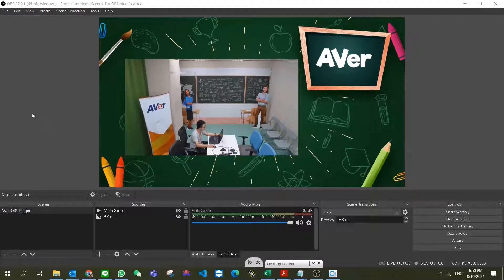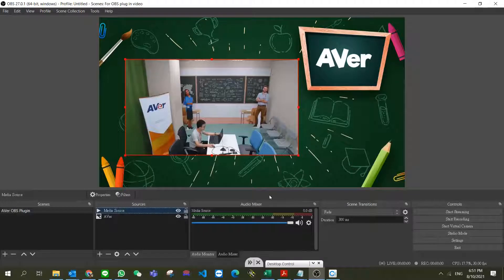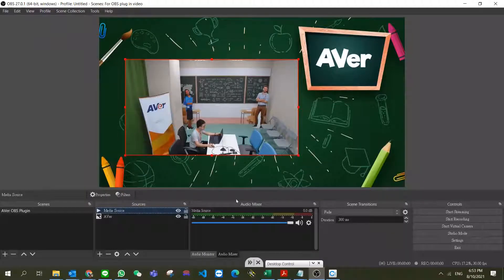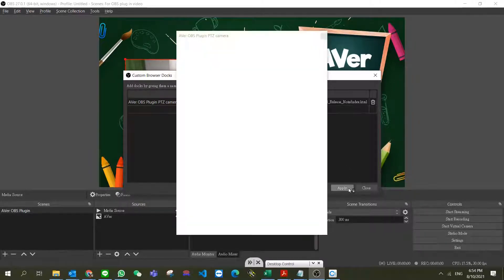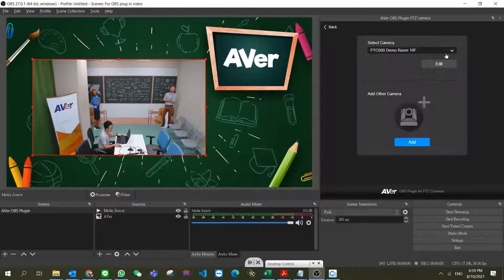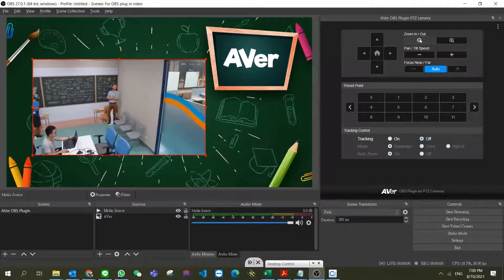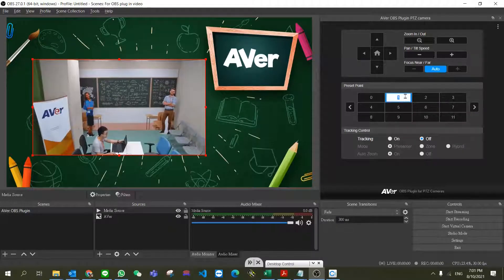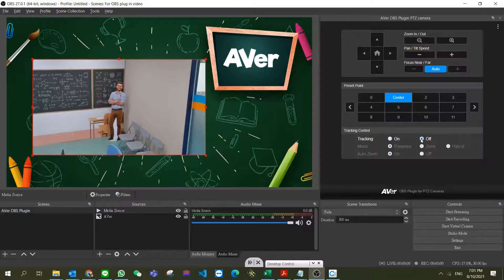How to install and use AVer OBS Studio Plugin - AVer PTZ/PTC camera control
Now, you are able to control, go to preset and enable tracking for AVer cameras just in the new OBS plugin !

OBS Plugin for PTZ Cameras (OBS Studio Plug-in and Release Note)